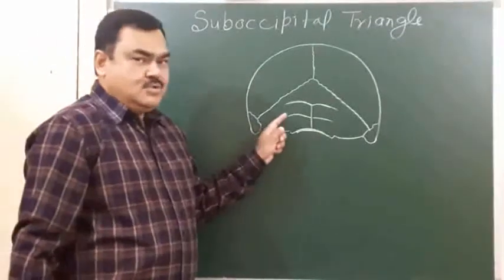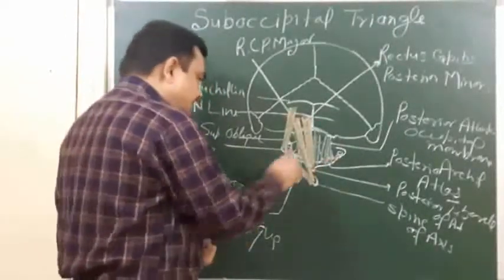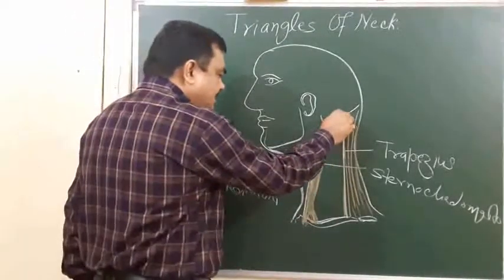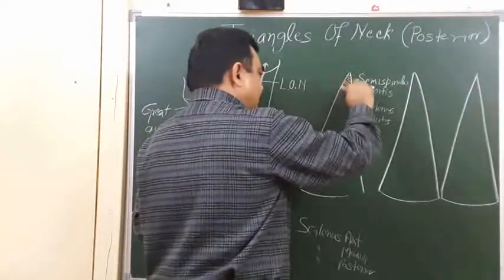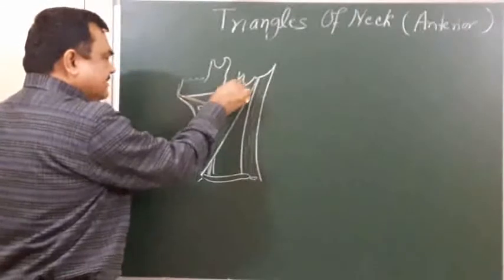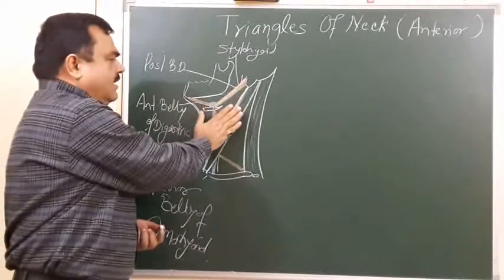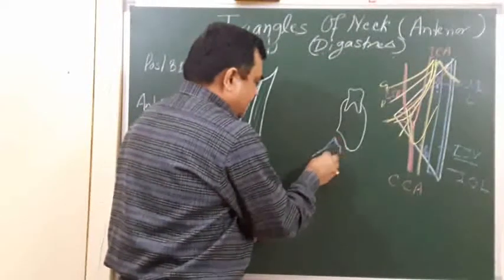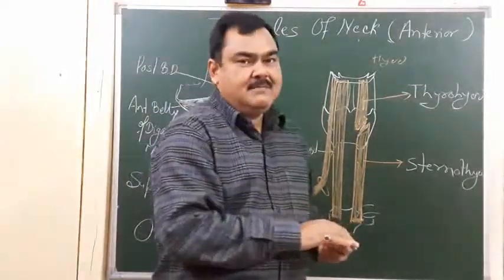Triangle of neck part 8/8 by Dr A K Singh